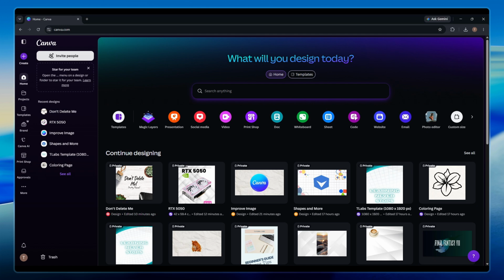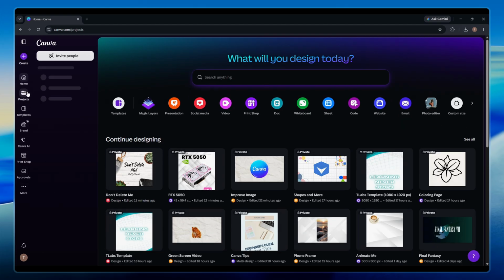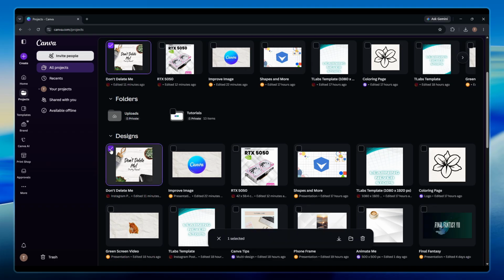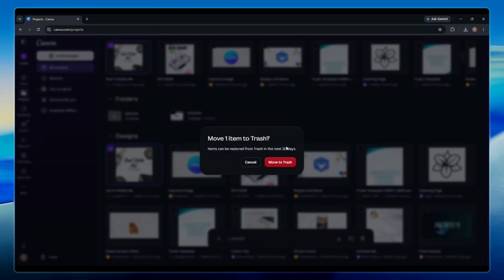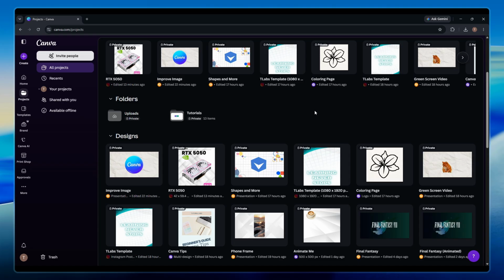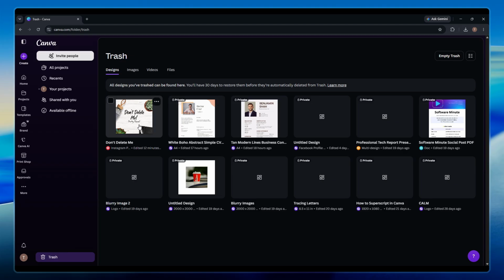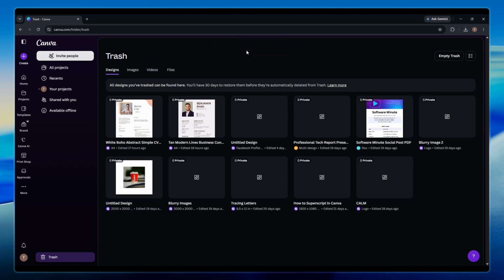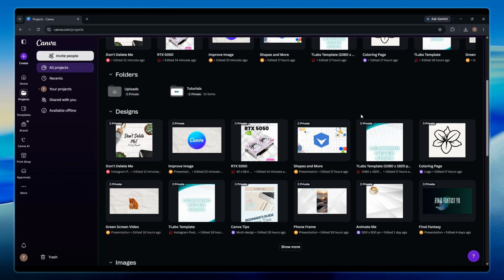How To Delete And Recover Projects In Canva | Tutorial 2026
By the end of this video, you’ll know how to delete projects in Canva, recover deleted Canva projects, Canva project deletion tutorial, restore Canva design projects, permanently delete Canva designs, undo project deletion Canva, managing projects in Canva, find deleted projects Canva, Canva project recovery steps, how to remove Canva creations, retrieve old Canva projects, where do deleted Canva projects go